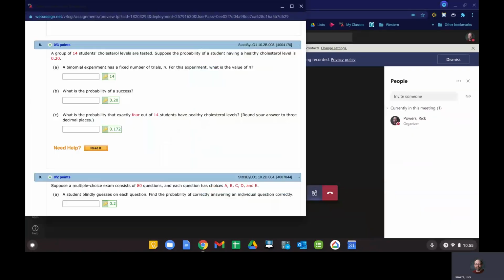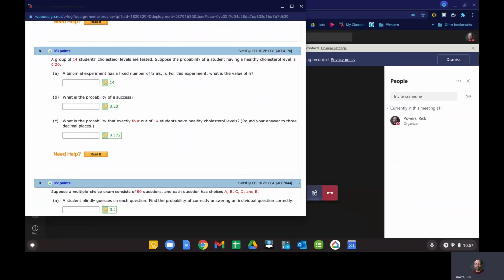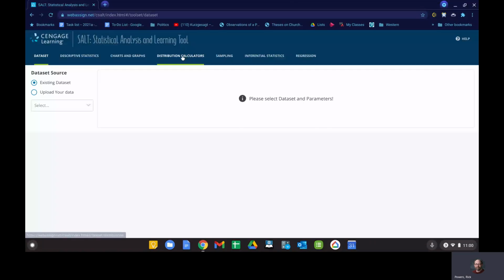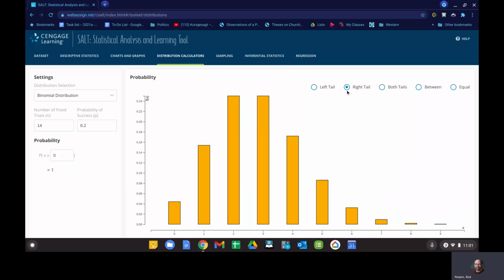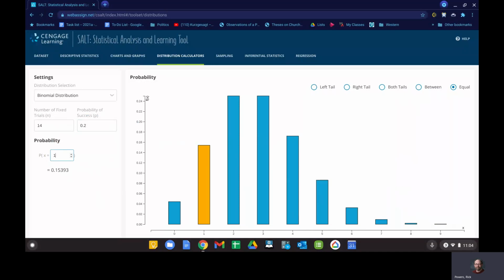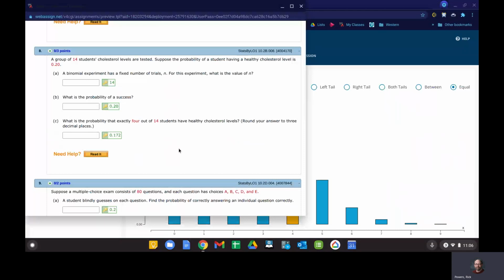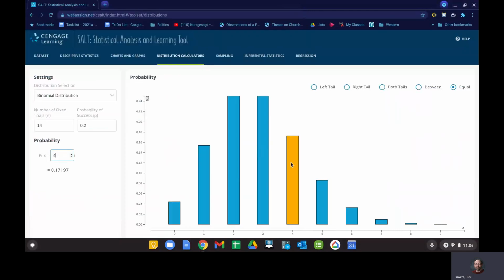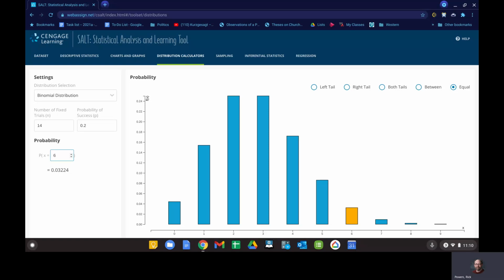Binomial distribution, using SALT